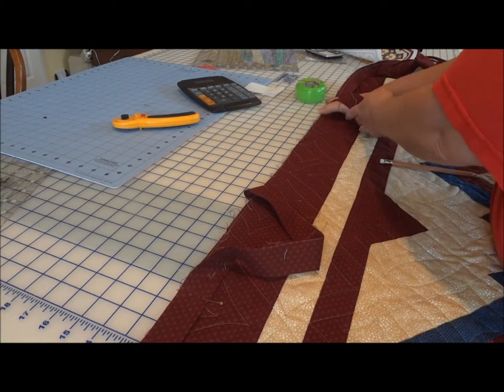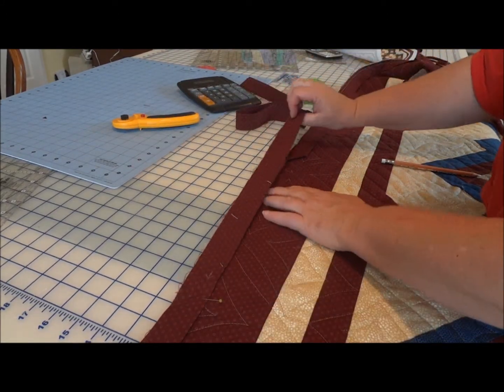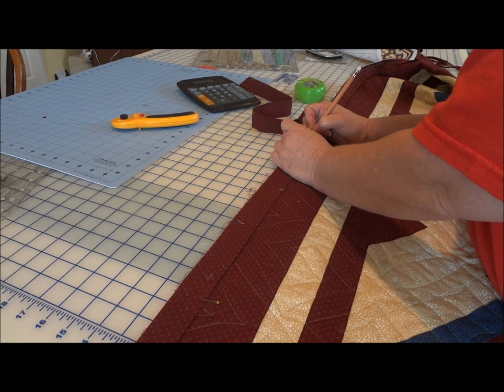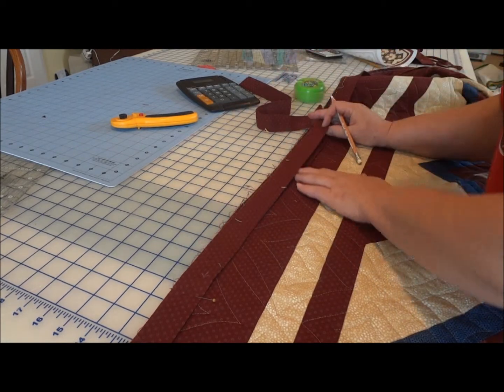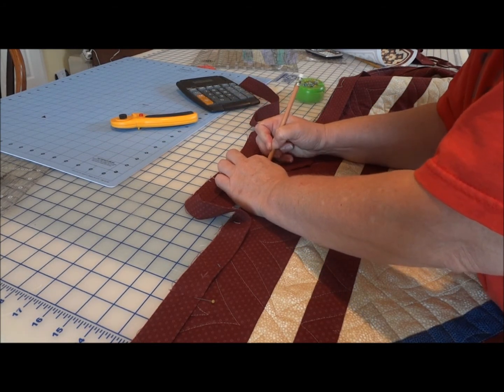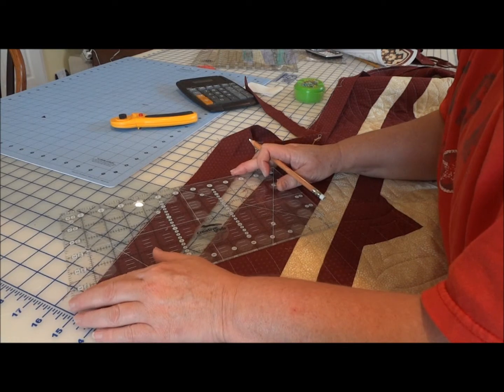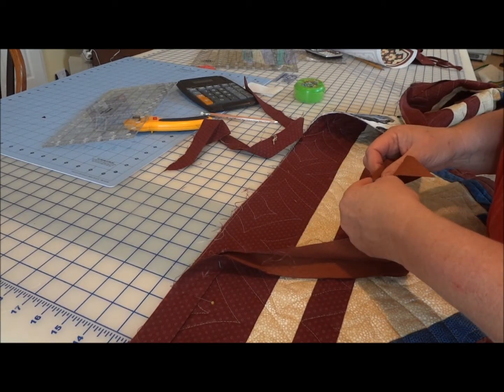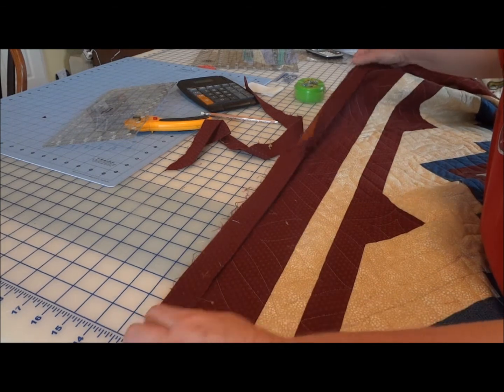Binding - Joining the Beginning and the Ending Tails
Description of how to join the beginning and ending pieces of binding for a perfect piece of quilt binding